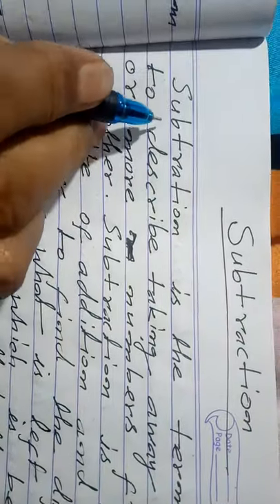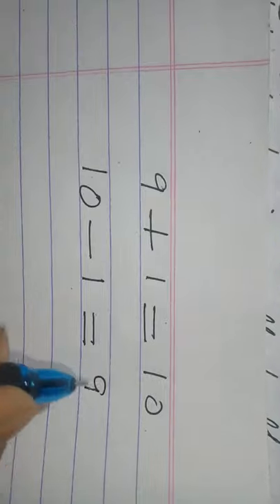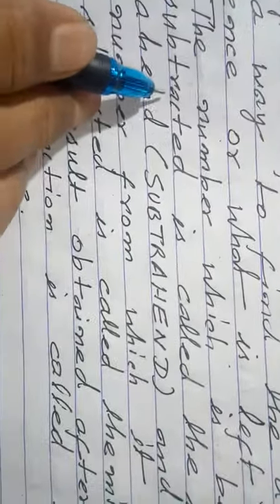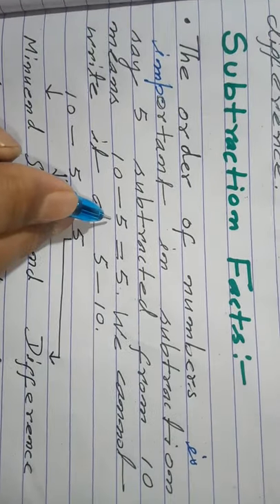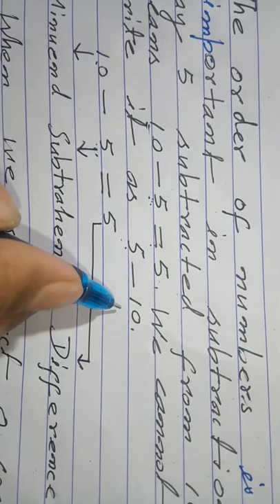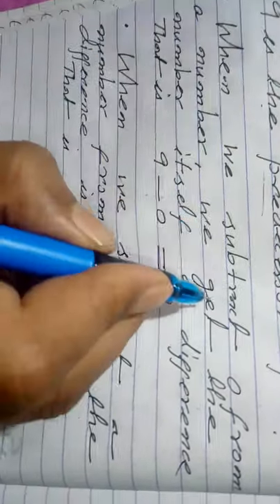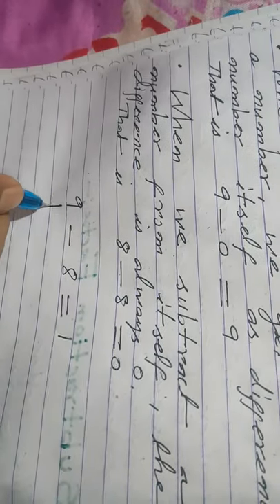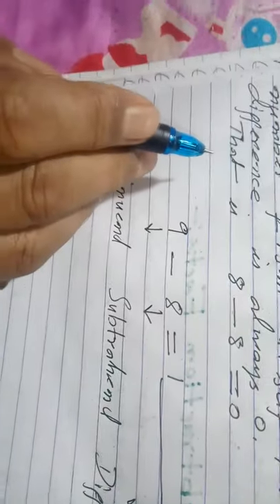Class 4 maths ch 3 subtraction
The topic is subtraction and its properties